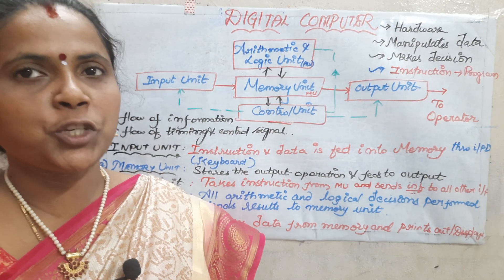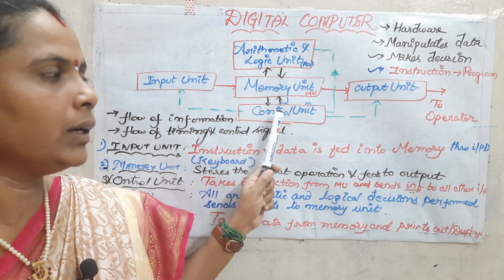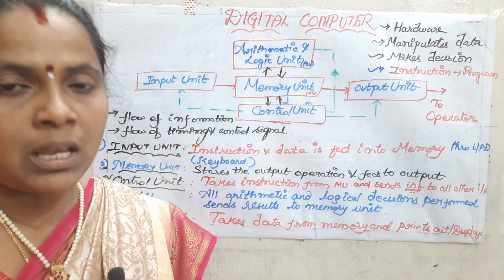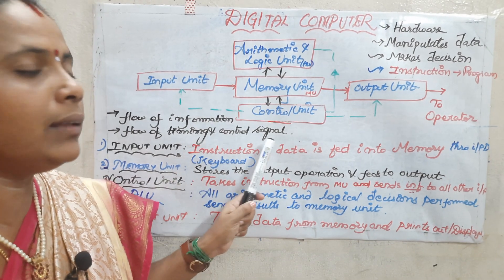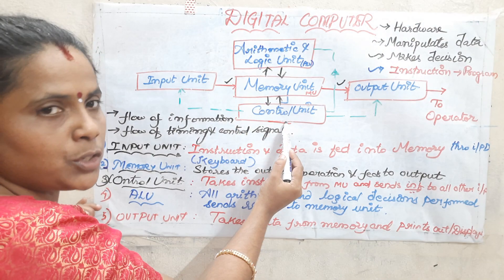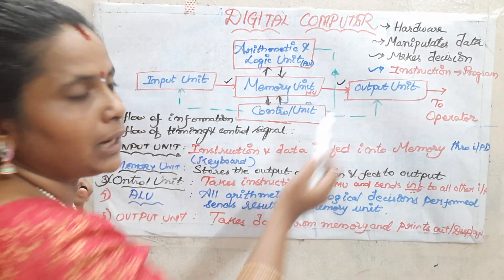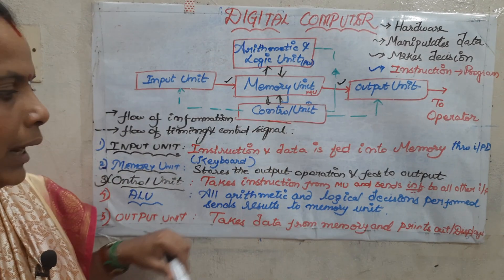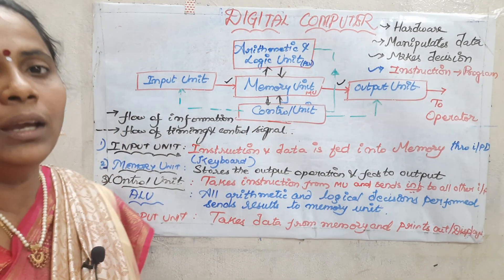Block diagram of a digital computer-Description and its functions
Block diagram of a digital computer-Description and its functions-Input unit-Memory unit-control unit -Arithmetic and logic unit-output unit